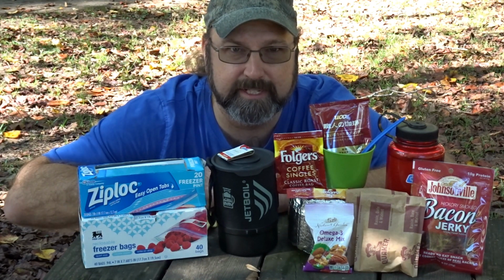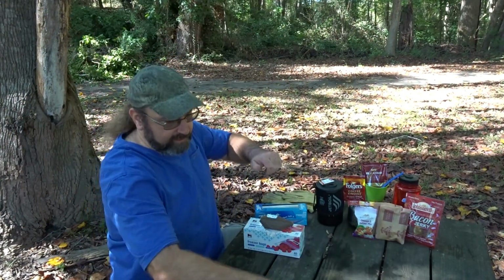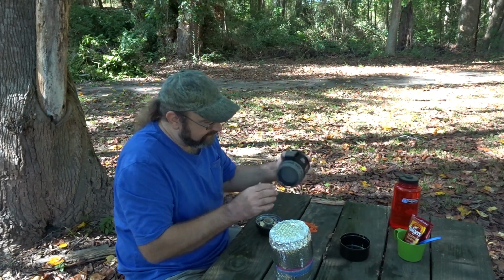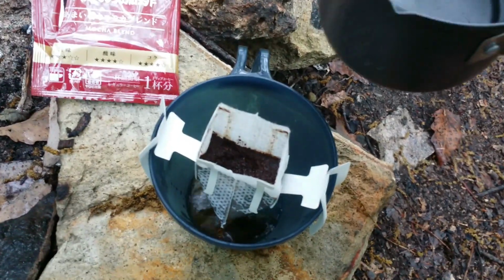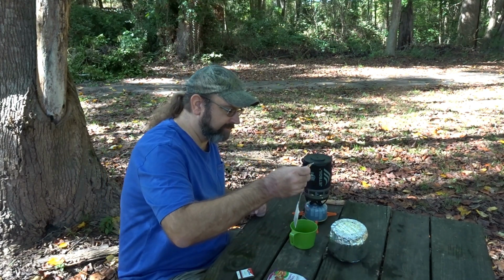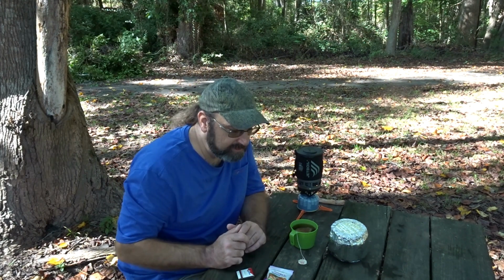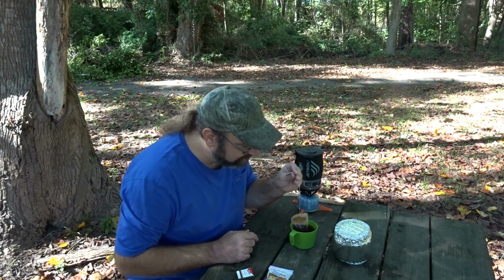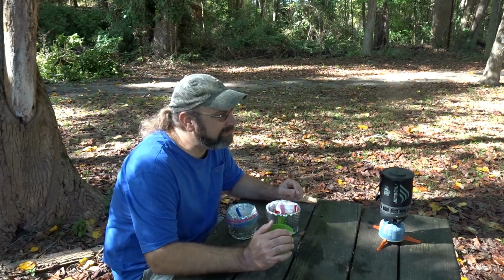Camp Cooking Tuesday, Backpacking Meals I've Made, Breakfast on the Trail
This month kicks off the session when I like to start hiking. I thought I would share with you some of the meals I've done on the trail this month. As I do, I will give you some of my thoughts on that type of meal preparation. If you have any questions about backpacking meals, leave them in the  comments bellow.

This week we take a look at a meal I made on the Foothills Trail. You can buy the expensive dehydrated or freeze dried meals for backpacking or you can buy some from the grocery store on the cheap. For breakfast I tend to lean on things I can pick up from the grocery store. Here is a look at a simple breakfast you can make on the cheap. Also we will explore a couple of coffee options. Lastly we will take a quick look at one of my backpacking stoves, the Jetboil Zip.

What type of breakfast do you like on the trail? share it with us in the comments below. I rattle off a few ideas that I have in the video.